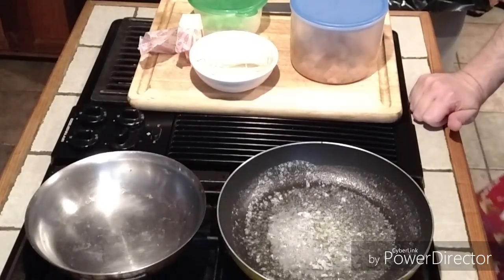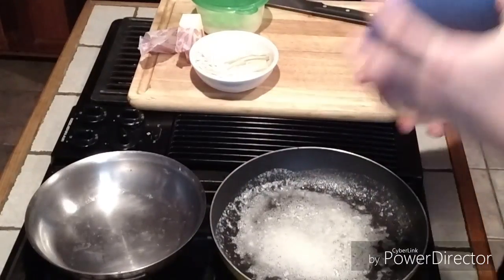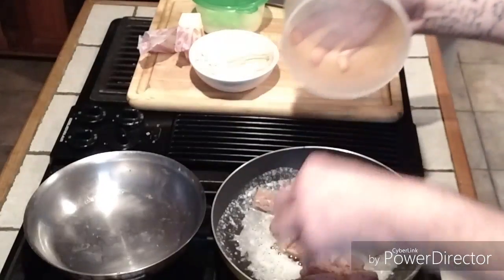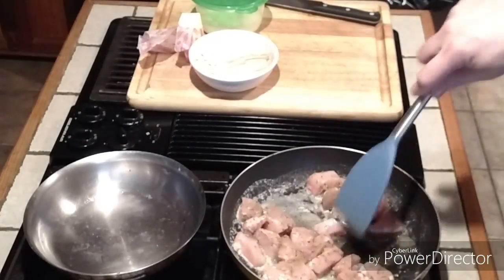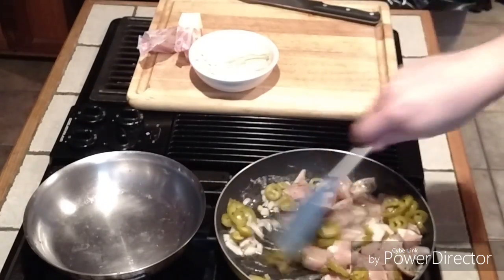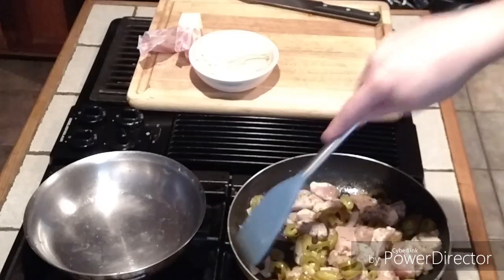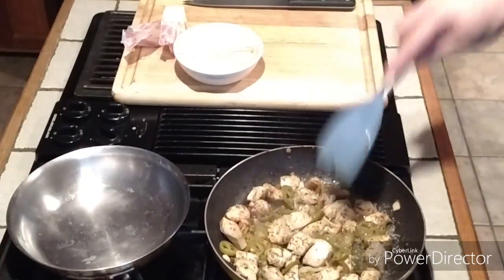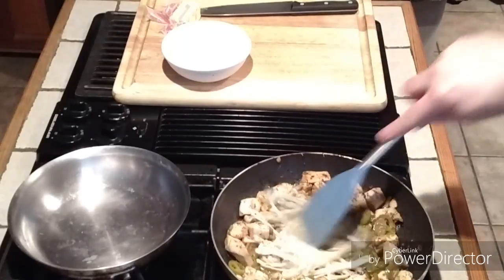Cooking 101. Back Bay Chicken.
Old and quick chicken recipe. Enjoy!!